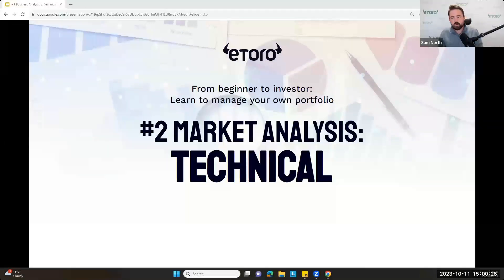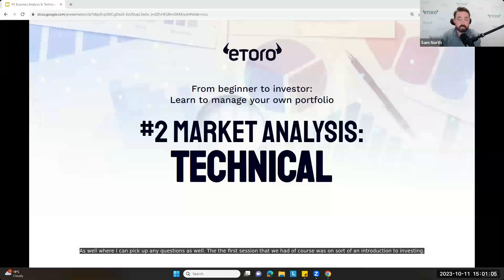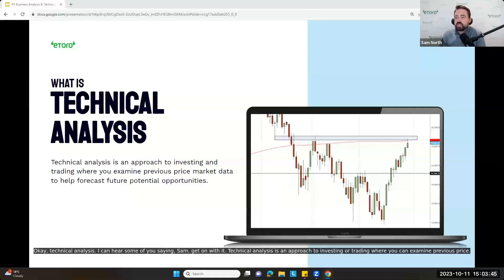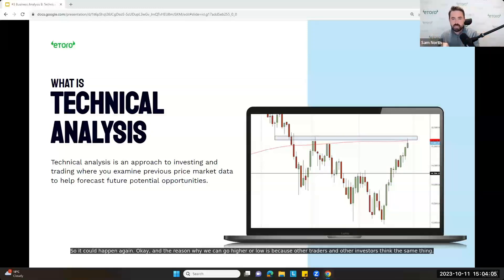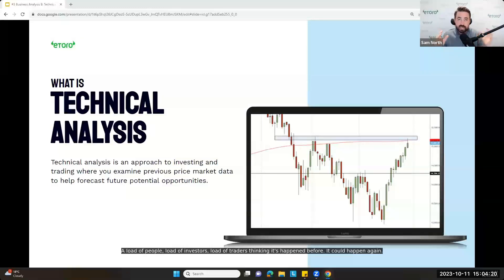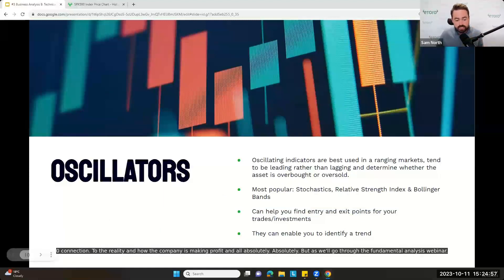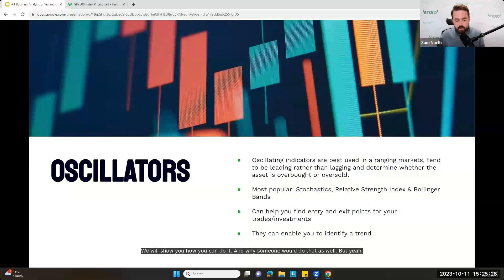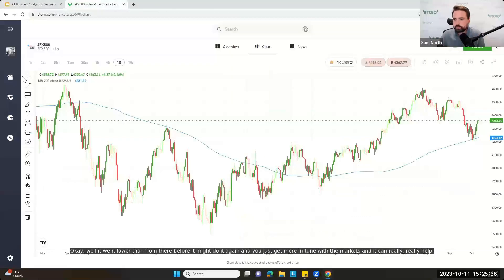Trading Videos Technical Analysis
This course is designed for beginners interested in learning about technical analysis. The course will cover the basics of technical analysis, including charting techniques, technical indicators, and how to use them to make investment decisions. Students will learn how to read candlestick charts and also learn how to identify and analyze different chart patterns, such as trendlines, support and resistance levels, and moving averages. The course will also cover how to use technical analysis in conjunction with other forms of analysis, such as fundamental analysis. Students will learn how to create a trading plan and manage risk using technical analysis. By the end of the course, students will have a solid foundation in the principles of technical analysis and be able to use this knowledge to make more informed investment decisions.
Learning Objectives:
To provide an introduction to technical analysis for beginners
To teach students how to read and interpret different charts in a way professional traders would do
To introduce students to different technical indicators and how to use them to identify potential buy or sell signals
To prepare students to use technical analysis in conjunction with other forms of analysis to make informed investment decisions.
To prepare students for future development, how to practice, journal and create a trading process
Prerequisites: No prior knowledge of technical analysis is required for this course. However, students should have a basic understanding of the stock market and investing.